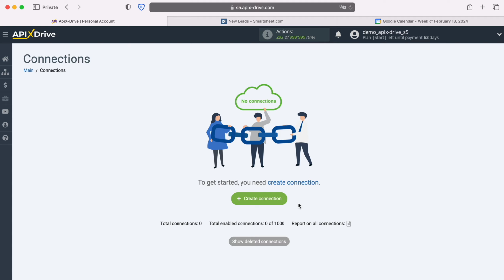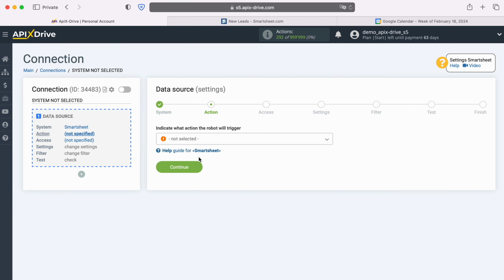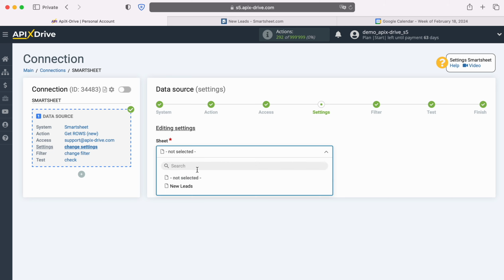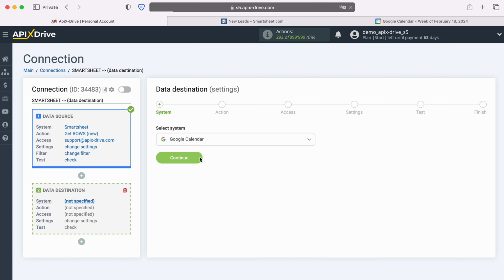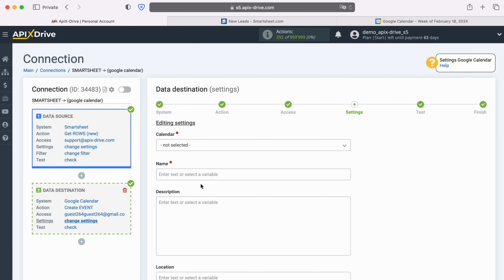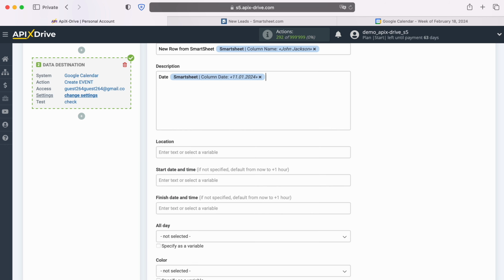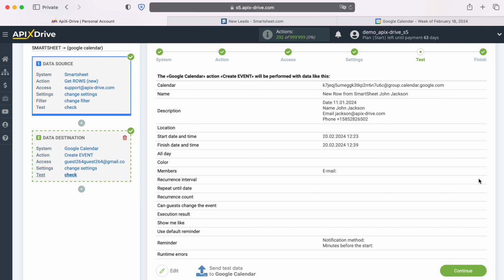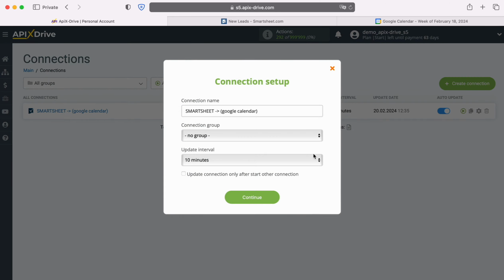Smartsheet and Google Calendar Integration | How to Get new row from Smartsheet to Google Calendar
How to Get new row from Smartsheet to Google Calendar? Integrate Smartsheet and Google Calendar whith ApiX-Drive

In this video tutorial, we will learn:
✓ How to connect Smartsheet and Google Calendar
✓ How to Create event from Smartsheet to Google Calendar

【Video Navigation】
0:00 - Introduction
0:29 - Setting up Smartsheet as a Data Source
1:41 - Setting up Google Calendar as a Data Receiver
4:11 - Setting up auto-update

➤  Steps to connect Smartsheet and Google Calendar
1. Link your Smartsheet and Google Calendar account with ApiX-Drive
2. Select Smartsheet as your data source App and 'Get new row' as your action
3. Select Google Calendar as your data receiver App and 'Create event' as your action
4. Map Smartsheet fields to relevant fields in Google Calendar
5. Turn your integration on auto update.